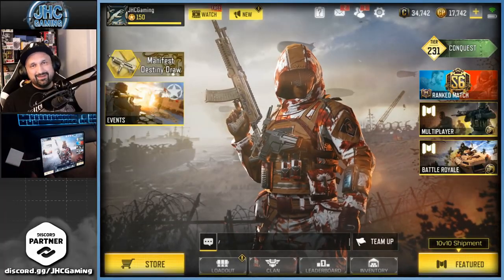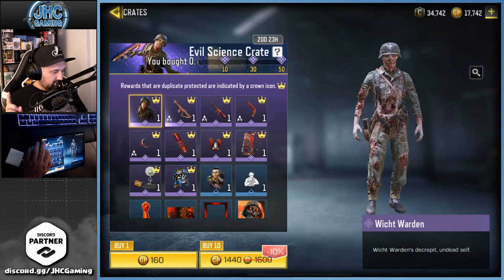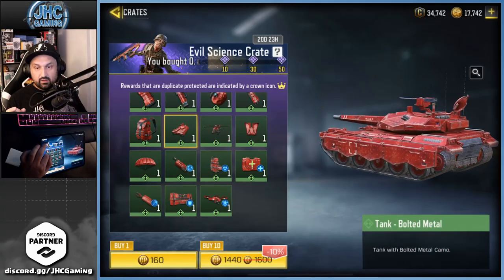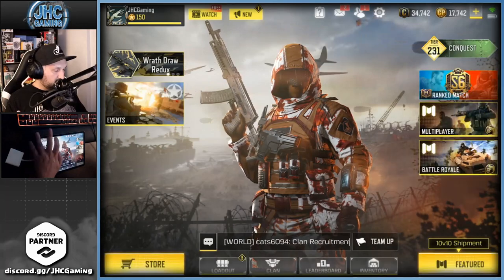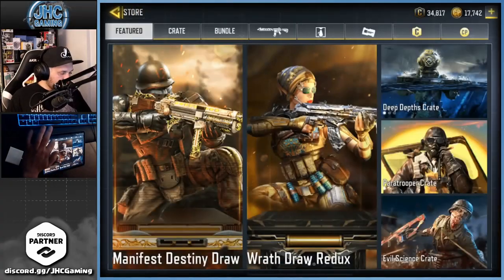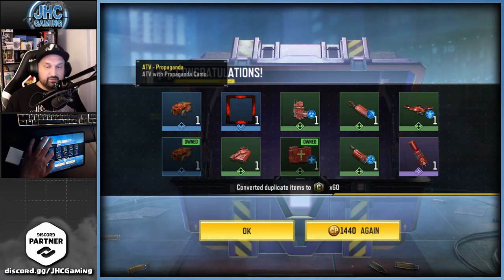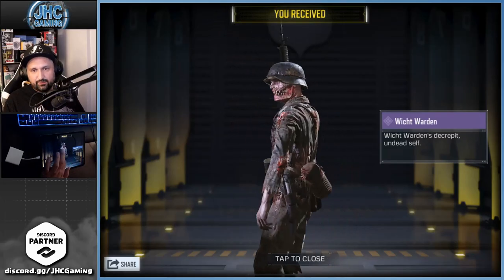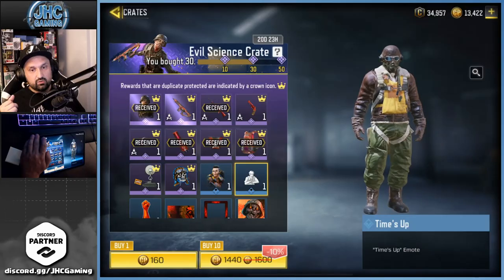NEW KARAMBIT! Evil Science Crates in Call of Duty Mobile | CoD Mobile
CoD mobile just released a new crate and the first KARAMBIT in call of duty mobile since the first one! Pretty cool crate this week! Also new Wicht Warden zombie soldier skin, new skins in codm!